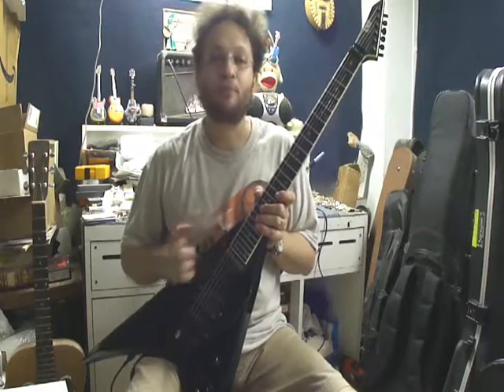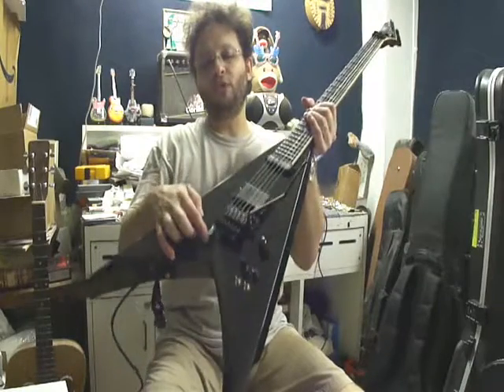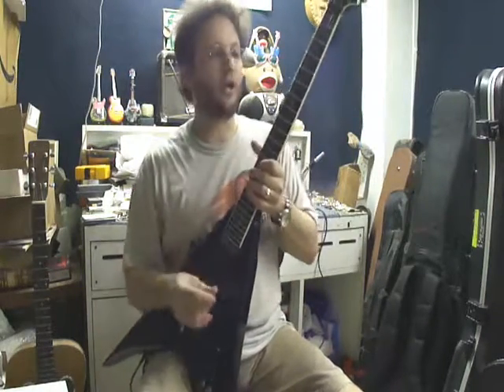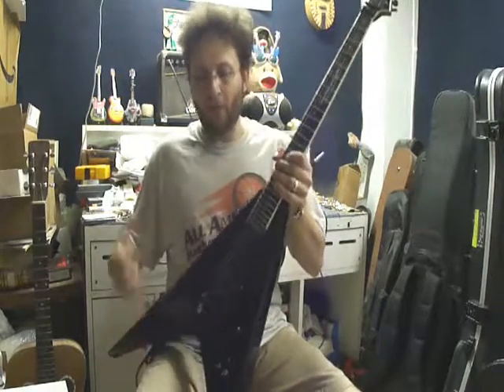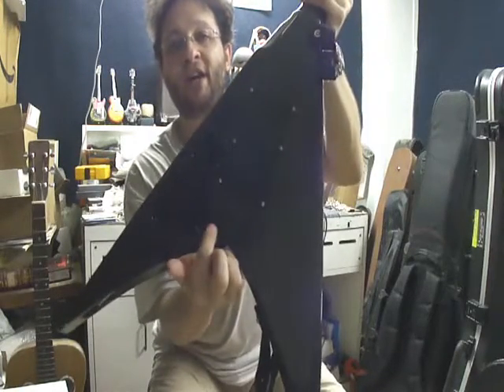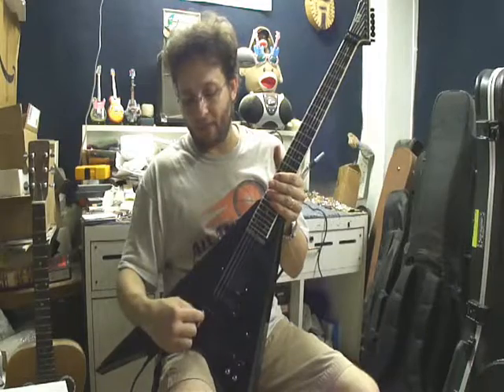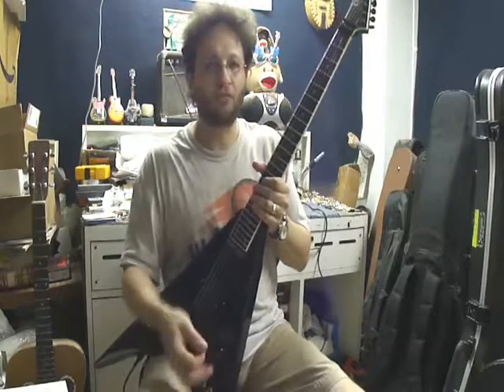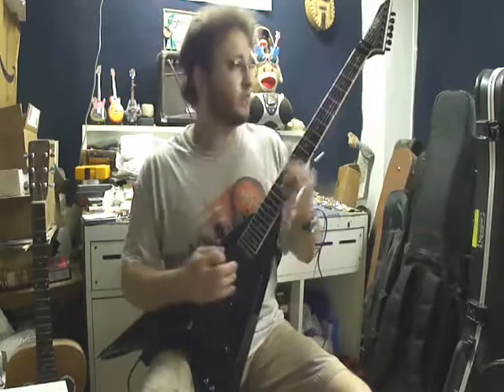Rob Alvarez's ESP "V" w/Sustainiac Installed by D Guitars Miami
OK so here we have Rob Alvarez's ESP Flying "V" guitar, with the Sustainiac unit that I just finished installing yesterday. The Sustainiac is a very cool device, that looks like a single coil neck pickup, but is actually an electromagnetic sustain system that creates indefinite sustain via feedback generation. I also calibrated the D-Tuna on the Floyd Rose trem to work accurately. And then finally I did a full setup with his preferred Ernie Ball Cobalt 9's. The guitar plays killer and sounds wicked. I know he'll be pleased.